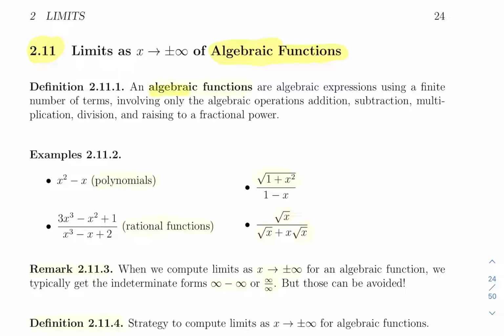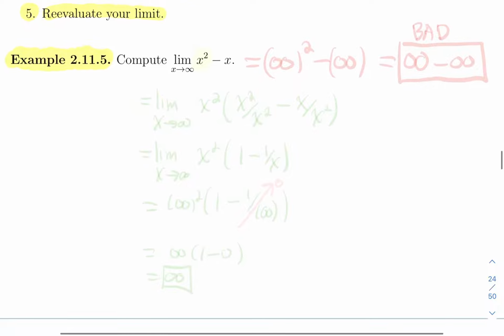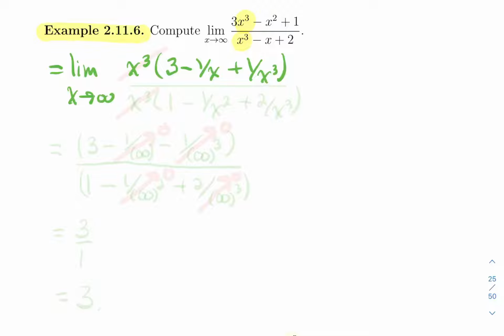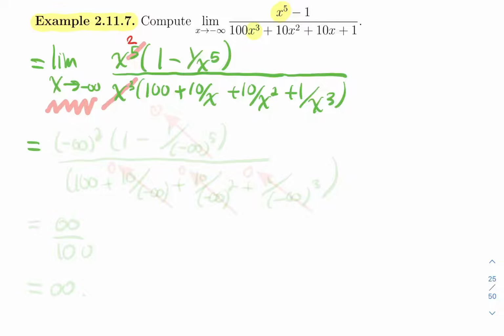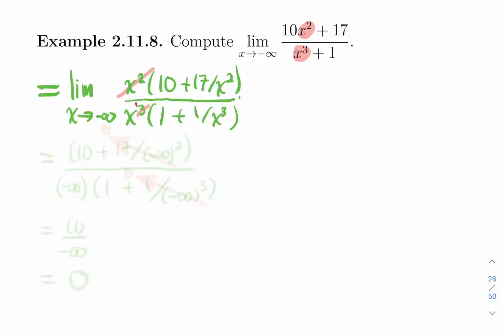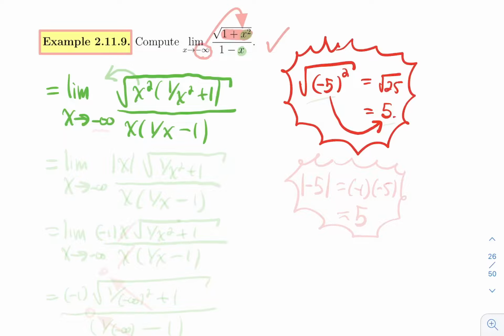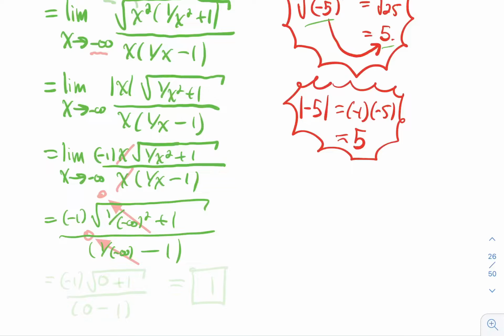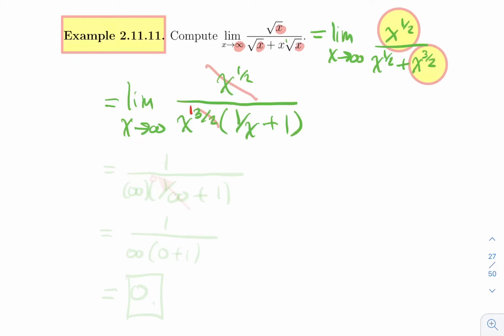Calculus I : Section 2.11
Limits to the infinite of algebraic functions.